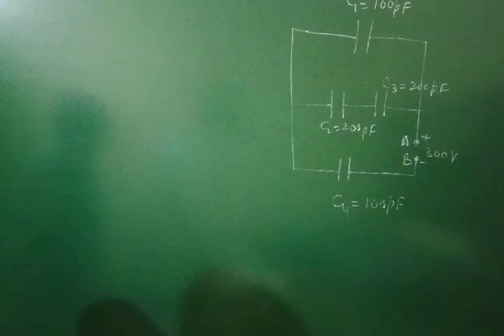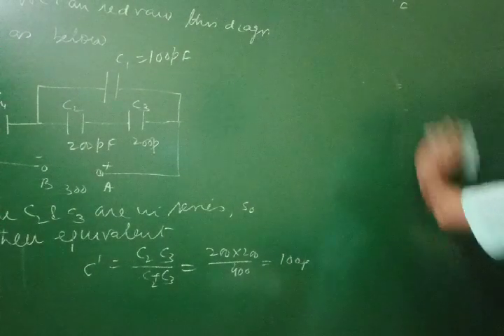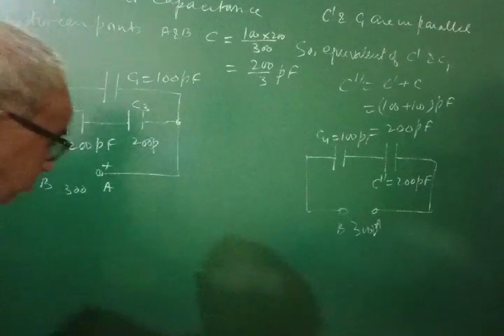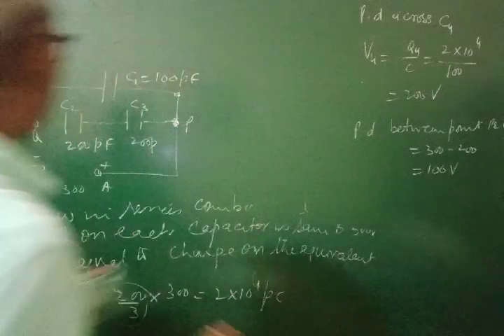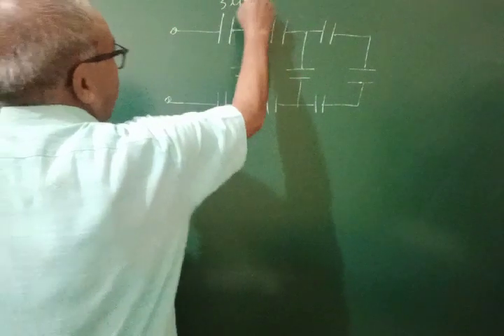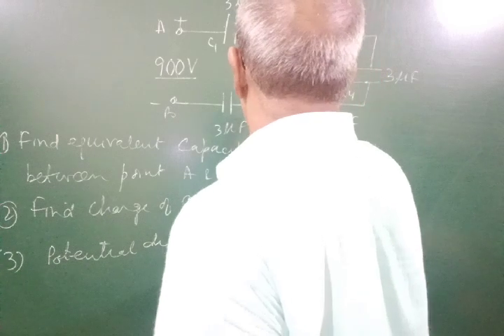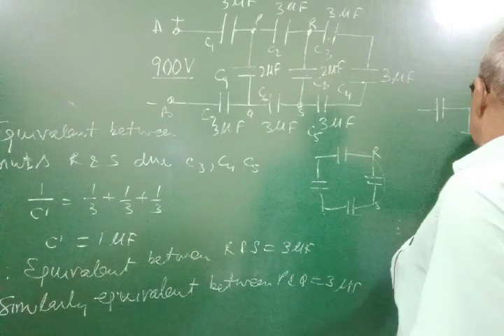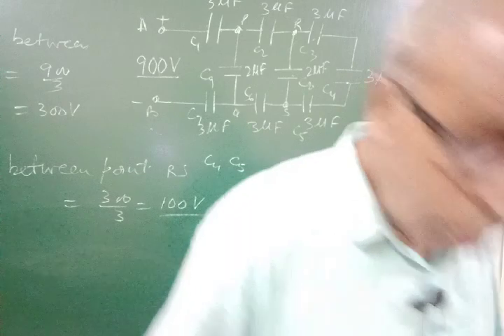Numericals on Equivalent capacitance in and Parallel combination.